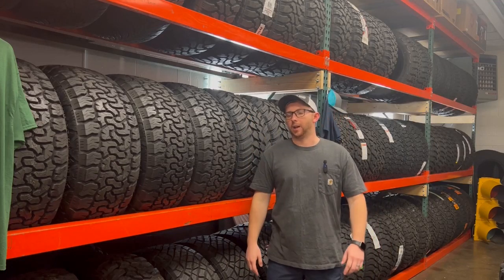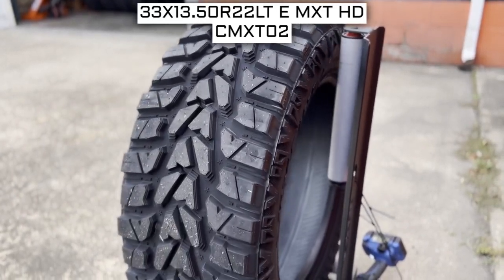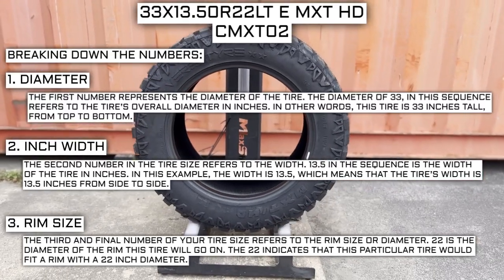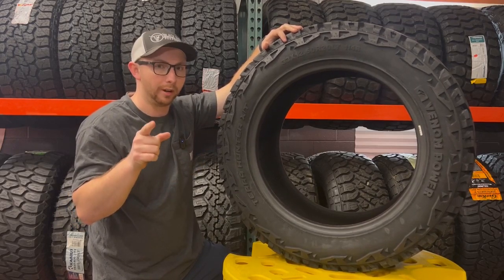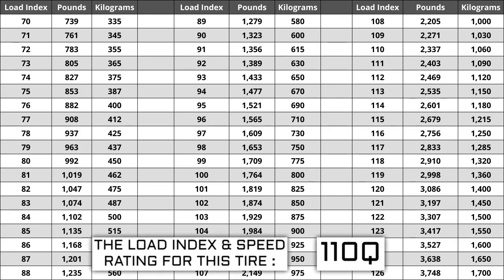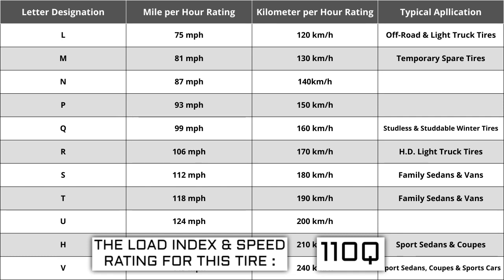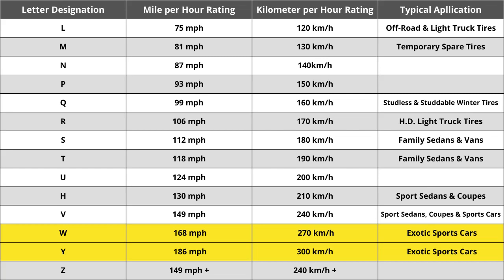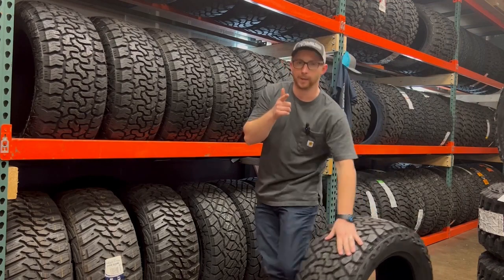33x13.50r22 Versatyre MXT HD - Questions Answered Part CMXT02 and where to buy them!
Overview of the 33x13.50r22 10 ply Versatyre Mxt Hd tire! Part number CMXT02 and where to buy!